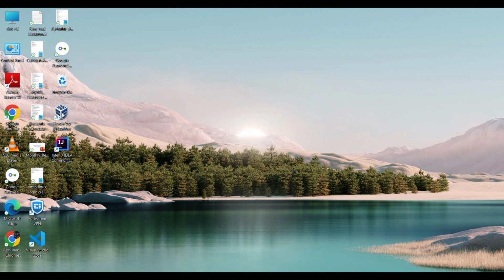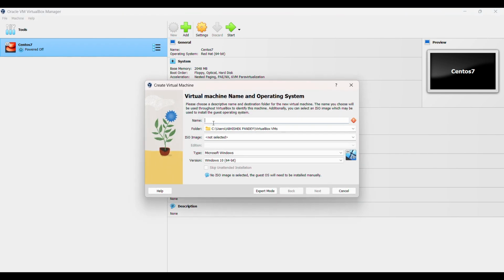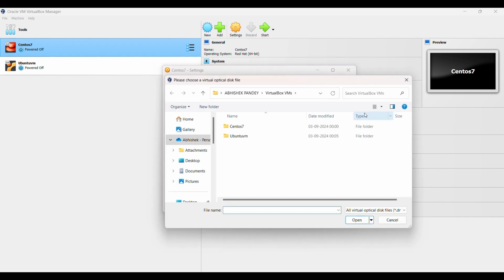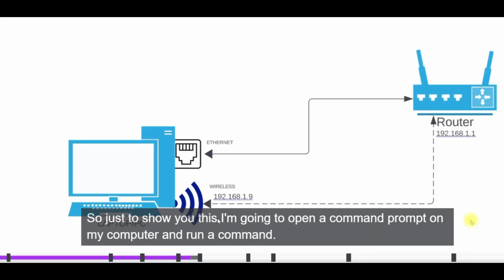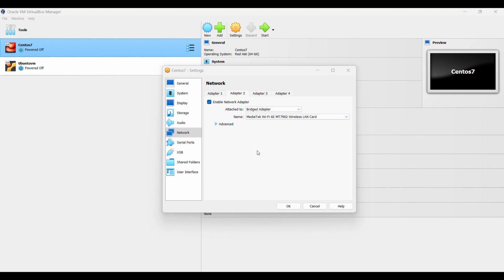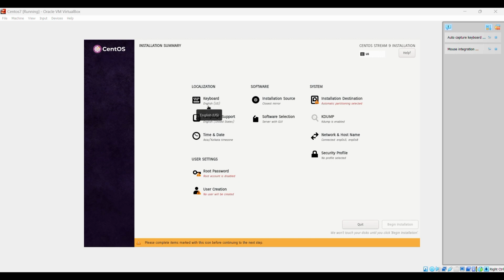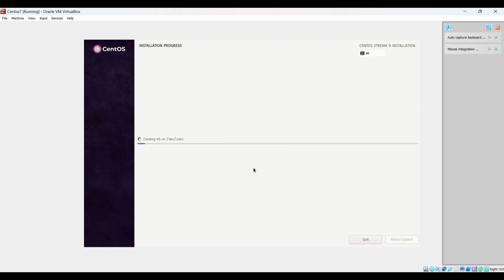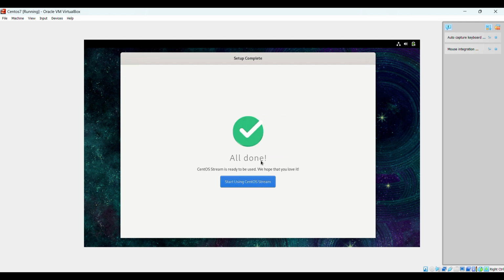How to Install Linux on a Virtual Machine using Oracle VirtualBox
In this tutorial, you will learn how to install Linux on a virtual machine using VirtualBox. VirtualBox is a popular virtualization software that allows you to run multiple operating systems on a single physical machine.

Here are the steps to install Linux on a virtual machine using VirtualBox:

1. Download and Install VirtualBox: Visit the VirtualBox
) and download the appropriate version for your operating system. Install VirtualBox by running the downloaded installer.

2. Download a Linux Distribution: Choose a Linux distribution that you want to install on the virtual machine. Popular options include Ubuntu, Fedora, and CentOS. Download the ISO image of the Linux distribution from the official website.

3. Create a New Virtual Machine: Open VirtualBox and click on the "New" button to create a new virtual machine. Enter a name for the virtual machine and choose the Linux operating system and version from the options.

4. Configure Virtual Machine Settings: Set the amount of memory (RAM) and the size of the virtual hard disk for the virtual machine. You can also customize additional settings like network configurations and display settings.

5. Install Linux on the Virtual Machine: Select the newly created virtual machine from the list and click on the "Start" button. In the VirtualBox window, select the Linux ISO image you downloaded as the bootable media. Follow the installation wizard to install Linux on the virtual machine.

6. Complete the Linux Installation: Once the Linux installation is complete, the virtual machine will reboot. Follow the on-screen instructions to finalize the installation and set up your Linux environment.

7. Install VirtualBox Guest Additions (Optional): After the Linux installation is complete, you can optionally install VirtualBox Guest Additions. These are additional tools and drivers that enhance the performance and functionality of the virtual machine.

By following these steps, you can install Linux on a virtual machine using VirtualBox. VirtualBox provides a convenient and isolated environment for running Linux, allowing you to explore and work with Linux without affecting your primary operating system.